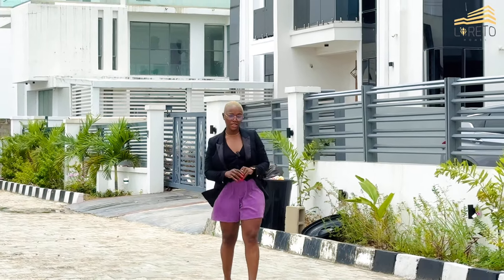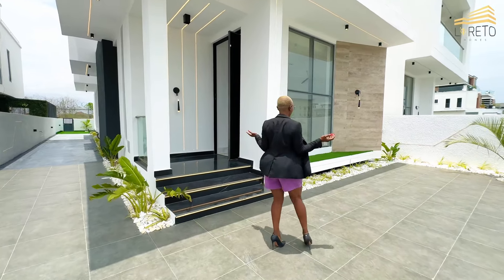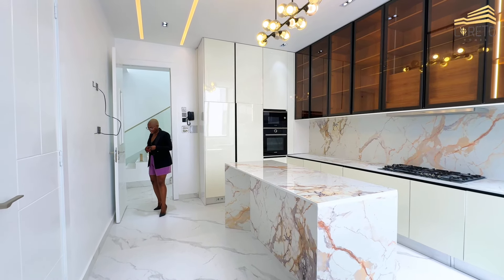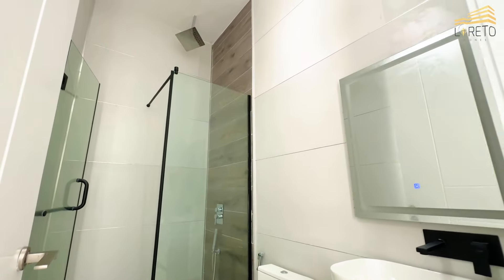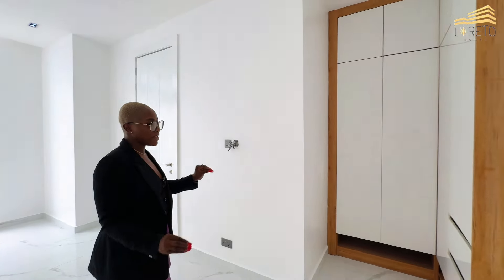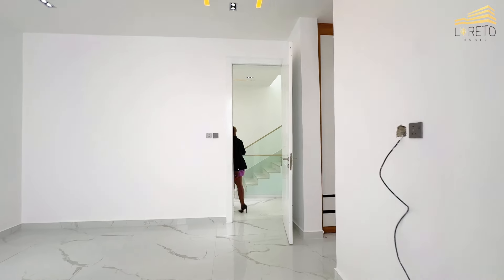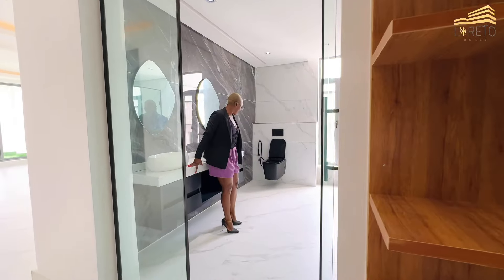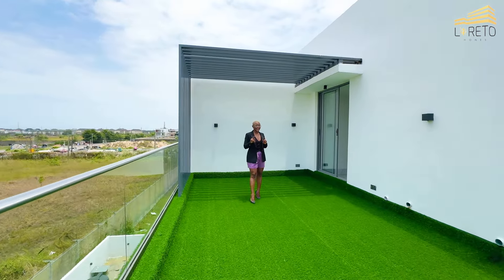A perfect spacious and luxury 5 bedroom duplex in lekki Lagos Nigeria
Spacious 5 bedroom  duplex 🏡
Building Approval ✅

Features:
🧷 Call to access estate
🧷 Serene environment
🧷 CCTV
🧷 Swimming Pool
🧷 Cinema
🧷 Rooftop lounge
🧷 Alexa
🧷 Spacious rooms
🧷 Bq
🧷 Tv consoles

Location: Lekki Lagos
Prices: 550m

Calls/whatsapp

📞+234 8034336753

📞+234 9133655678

(LORETO_HOMES)